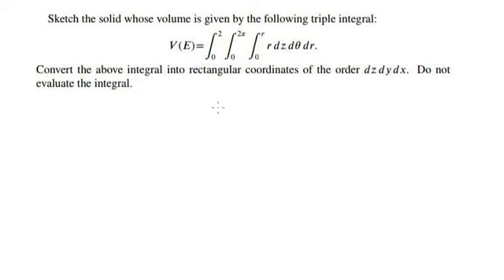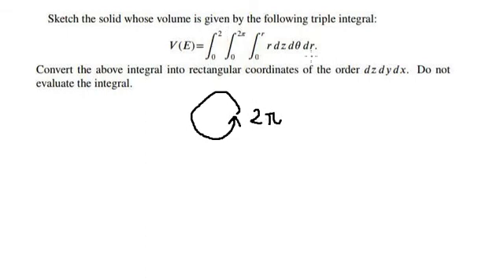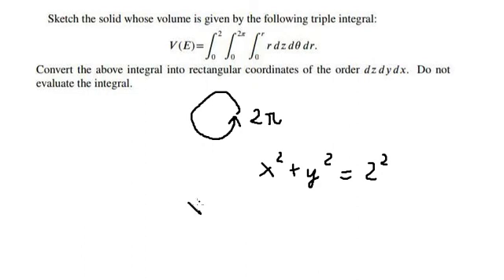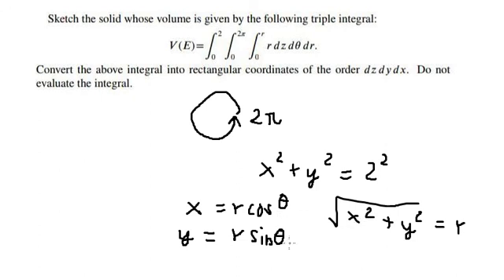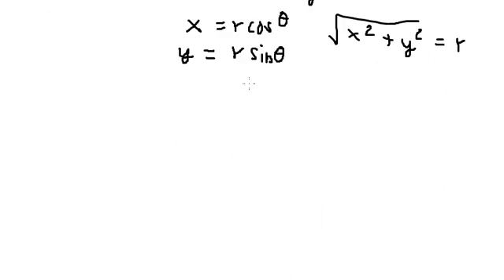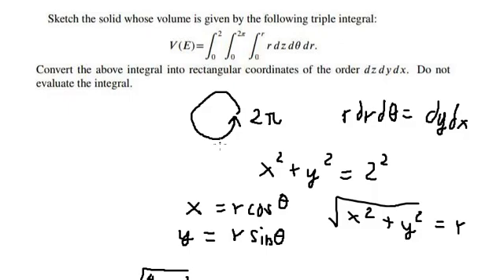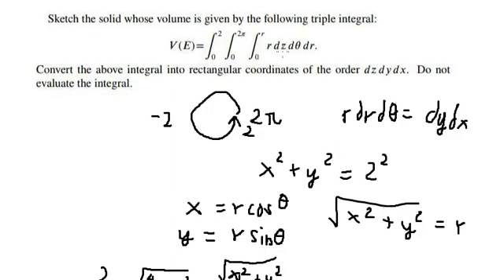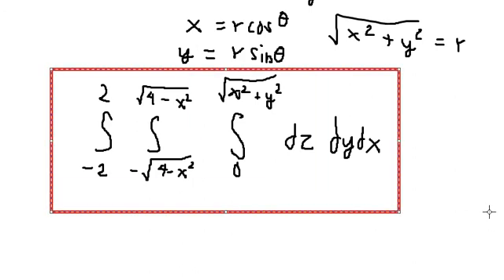Calculus Help: Sketch the solid whose volume is given by the following triple integral -Rectangular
Here is the technique to convert the triple integrations and how to find them